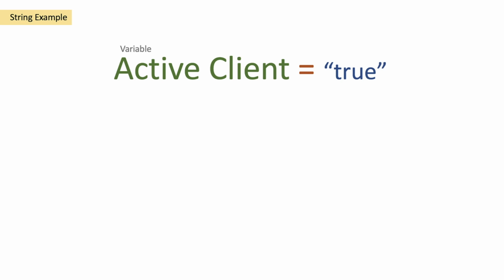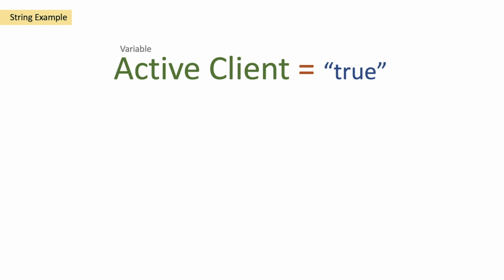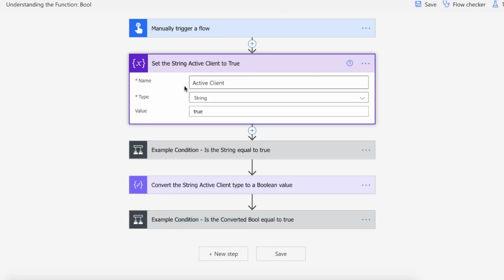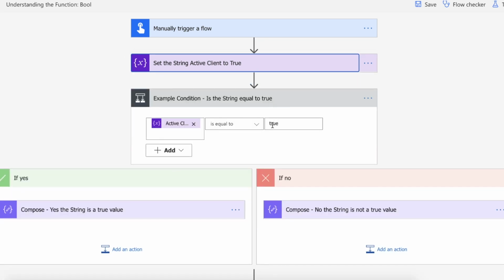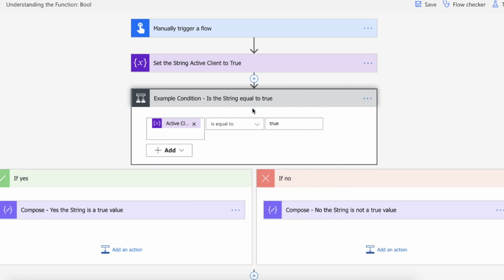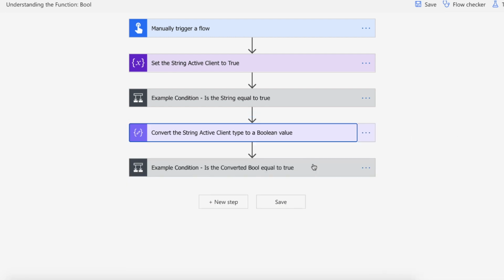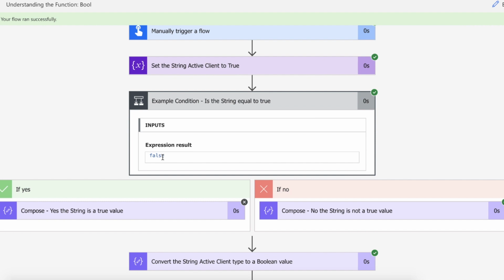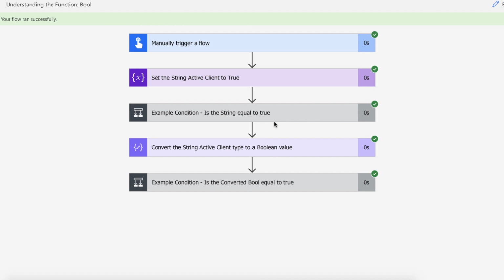Bool (Boolean) Function / Expression | Power Automate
This is a video to show you how to use the Bool function within Power Automate (and Logic Apps!). This function allows you to convert various types to a Boolean value equivalent.

Example Function: bool(variables('Active Client'))